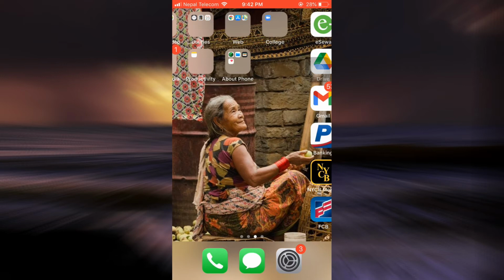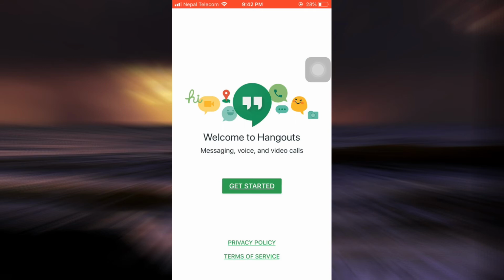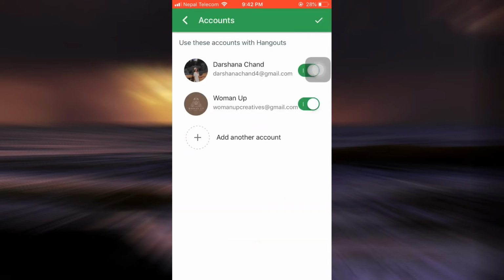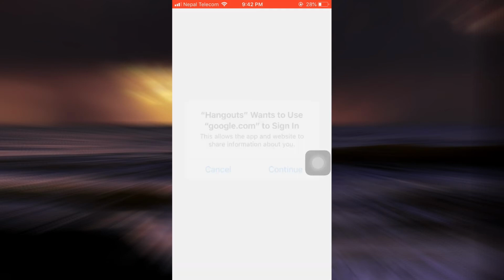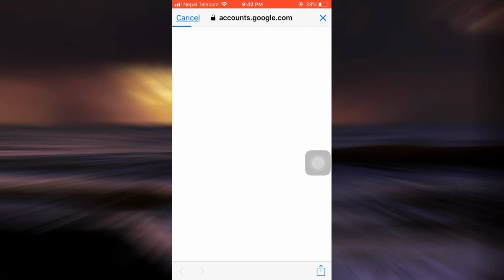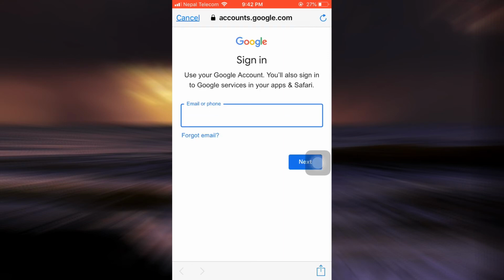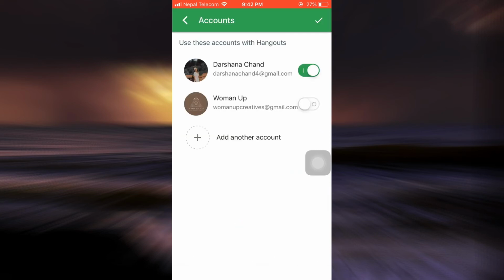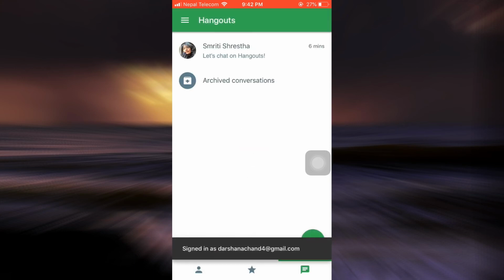How to Login to Hangouts App | Sign In 2021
Have you been wondering on how you can login to Hangouts? This video guides you in easy step by step process on how you can login to Hangouts.

Follow these simple steps:
1.Open hangouts app.
2.Tap on get started.
3.Choose the account you want or add a new one.
4.Tap on the tick icon on the top right.
5.And you're all done.